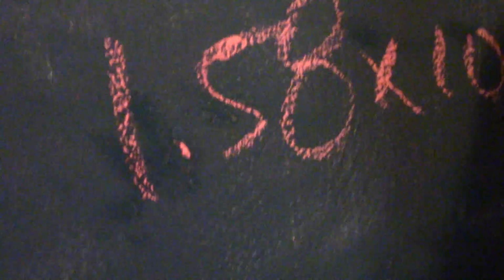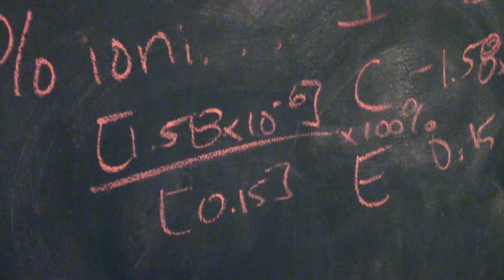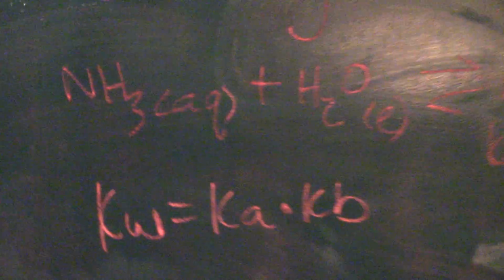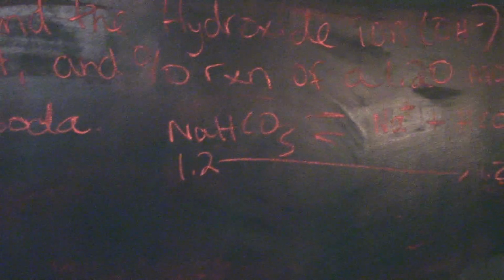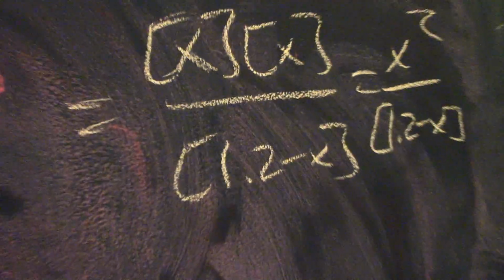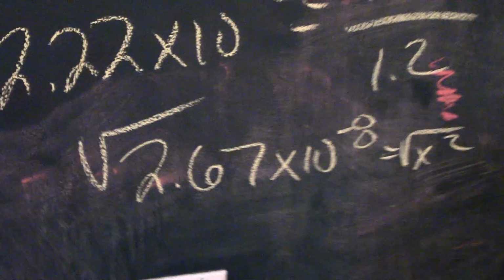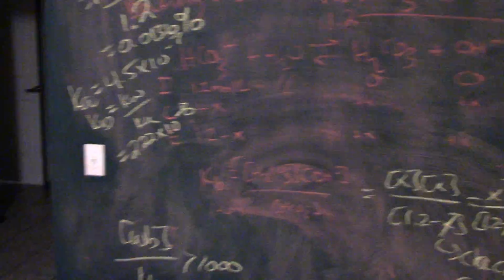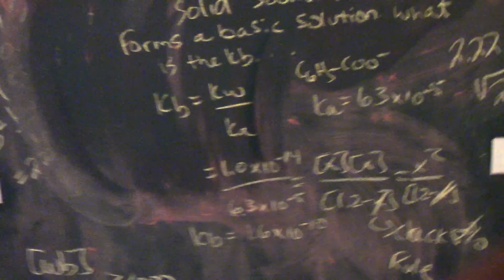Chem 30 - Virtual Lecture #2 - Part 2 - Kb